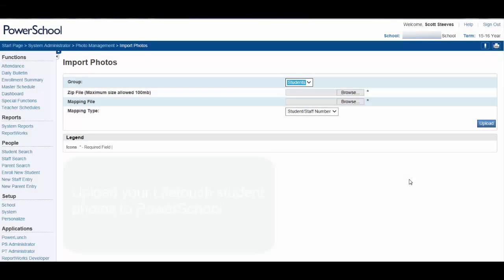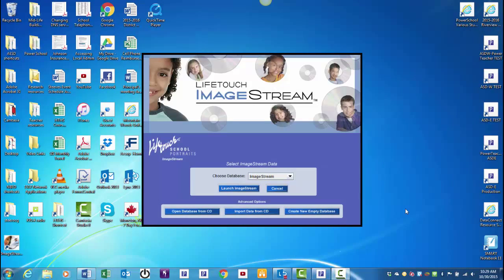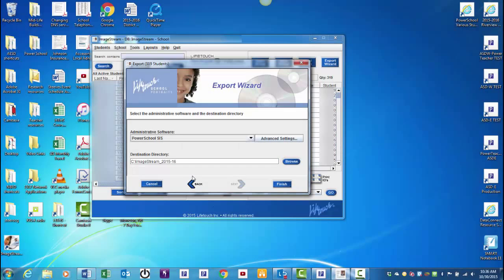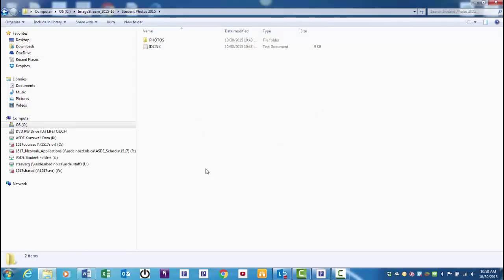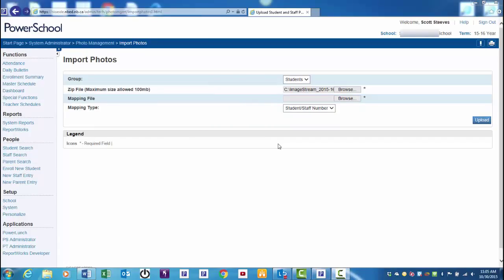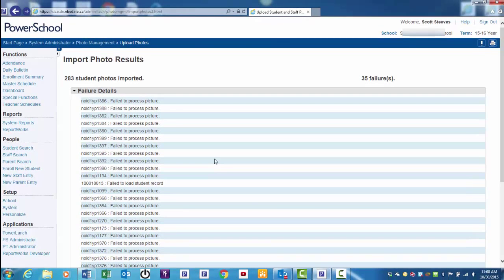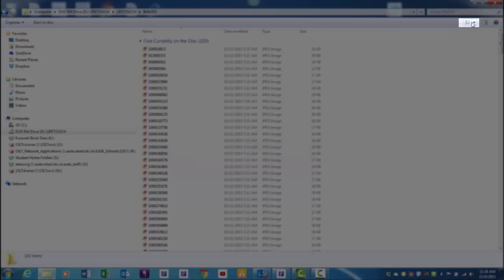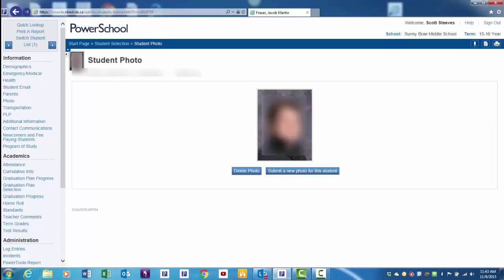Photo Upload - Lifetouch Studios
Description: By the end of this video you'll be able to upload your Lifetouch student photos to PowerSchool.